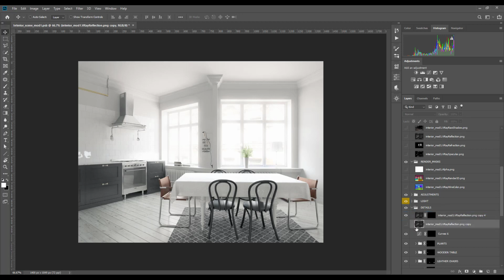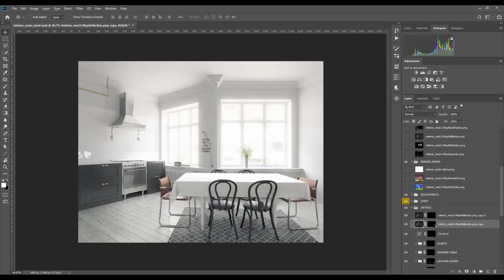PostProduction Master: Manually Update Render Elements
PostProduction Master video tutorial showing how to manually update render elements.

00:00 Step 1: Copy the new layer below the original layer
00:11 Step 2: Copying Masks
00:24 Step 3: Copy the Layer styles
00:33 Shortcuts troubleshooting